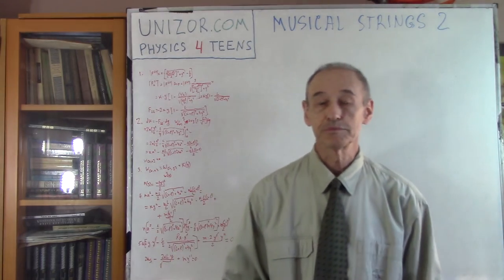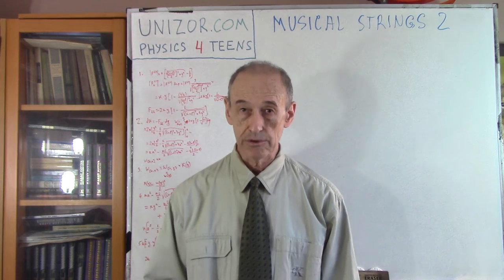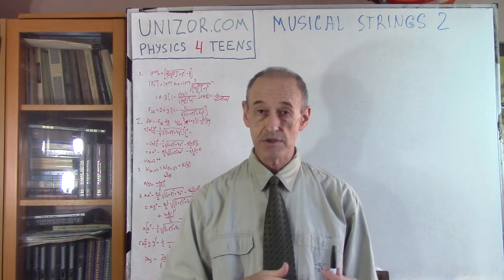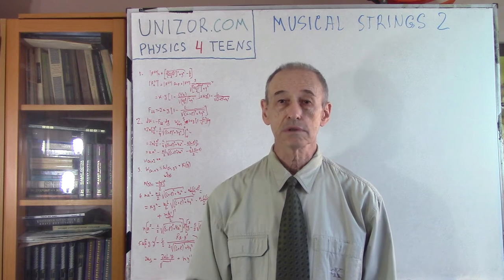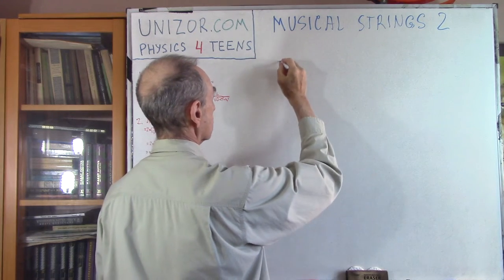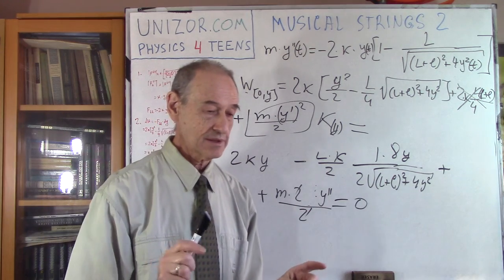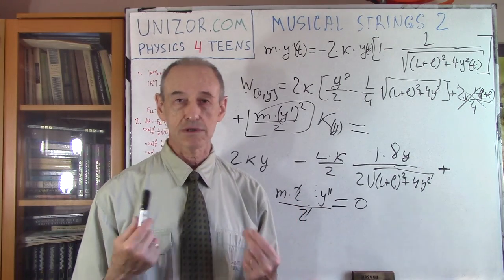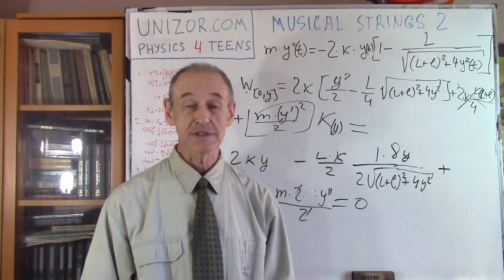Musical Strings 2: UNIZOR.COM - Physics4Teens - Waves - Transversal Waves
Musical Strings 2

Let's examine the same model, as in the previous lecture, from the energy standpoint.
By lifting a point-mass initially by distance y(0)=a, we perform some work against elastic forces of two springs. The forces are variable and depend on how much we stretch the springs. Let's take coordinate y as our argument. Then, as explained in the previous lecture, the forces of two springs acting along the Y-axis against our motion total to
F↓↓(y) = −2·κ·y·[1 − (L/2) /√((L+l)/2)²+y²] = −2·κ·y·[1 − L /√(L+l)²+4y²]
Incidentally, it's easy to see that an expression in [...] is always positive, therefore the sign of the force is always opposite to the sign of a displacement y.

On an interval from y to y+dy of the infinitesimal length dy we can assume the constant force, as described above.
Therefore, the work we perform on that infinitesimal interval by going against the force F↓↓(y) is
dW = −F↓↓(y)·dy

We can now calculate the total work performed by displacing our point-mass by distance y(0)=a by integrating the above expression from y=0 to y=a.
W[0,a] = −∫[0,a]F↓↓(y)·dy = ∫[0,a]2·κ·y·[1−(L/2) /√((L+l)/2)²+y² ]·dy =
= ∫[0,a]2·κ·y·[1−L/√(L+l)²+4y² ]·dy

This integral can be calculated.
The answer is
W[0,a] = 2·κ·[y²/2 − (L/4)·√(L+l)²+4y² ] |[0,a] =
= 2·κ·[a²/2 − (L/4)·√(L+l)²+4a² + L·(L+l)/4] =
= κ·[a² − (L/2)·√(L+l)²+4a² + L·(L+l)/2]

Just to check, if a=0, the work performed is
W[0,0] = κ·[0² − (L/2)·√(L+l)²+0² + L·(L+l)/2] = 0
as it is supposed to be.

Analysis of the potential energy W(a) as a function of the initial displacement a shows that it resembles the parabola with a graph like this:

So, potential energy is always positive, as it should be, and grows with initial displacement a growing to positive or negative direction (up or down on a picture of a point-mass between two springs above).

At any displacement point y from the neutral position a point-mass m has certain potential and kinetic energy.
Its potential energy W(y), as a function of displacement y, looks exactly the same as the one we calculated at the initial position, when y=a, which yields
W(y) = κ·[y² − (L/2)·√(L+l)²+4y² + L·(L+l)/2]

Obviously, this formula is valid only for −a ≤ y ≤ a.
The difference between W[0,a] and W(y) is the kinetic energy our point-mass possesses because it moves towards the neutral position, that is
K(y)=m·(y')²/2.

Therefore, we have an equation, which is a differential equation for a displacement y(t) as a function of time t (in many cases we will drop (t) for brevity).
W(y) + K(y) = W[0,a]

The differential equation for displacement y(t) is
κ·[y² − (L/2)·√L+l)²+4y² + L·(L+l)/2] + m·(y')²/2 =
= κ·[a² − (L/2)·√(L+l)²+4a² + L·(L+l)/2]

Interestingly, though not surprisingly, this equation is not really different from the one derived in the previous lecture.
Take a derivative from both sides of an equation above, and you will transform it into the one derived in the previous lecture.